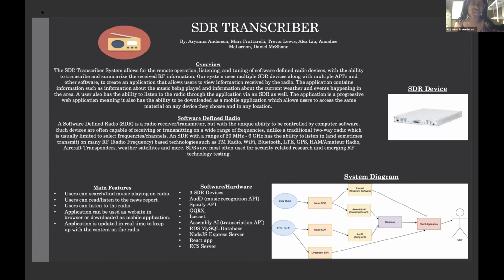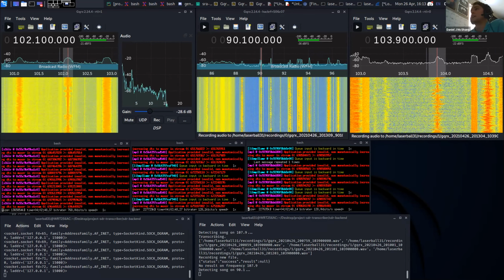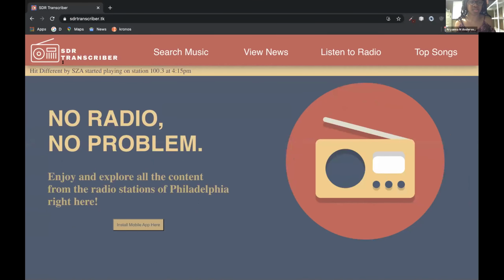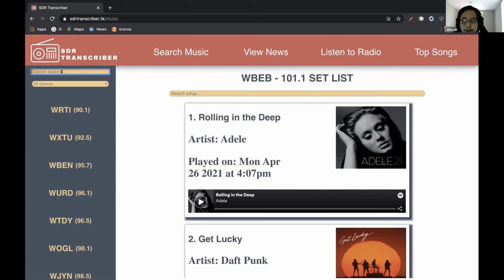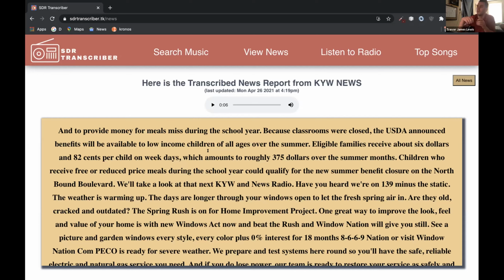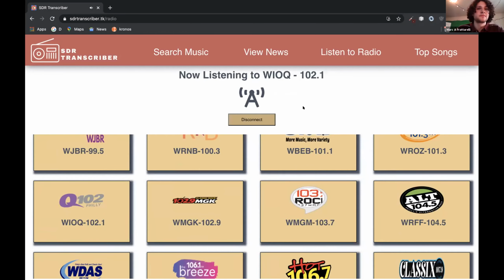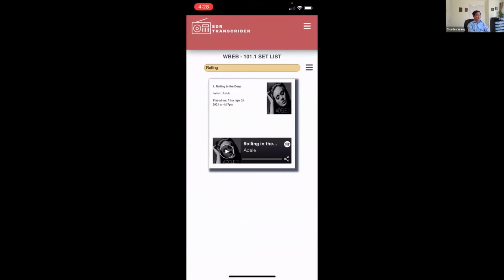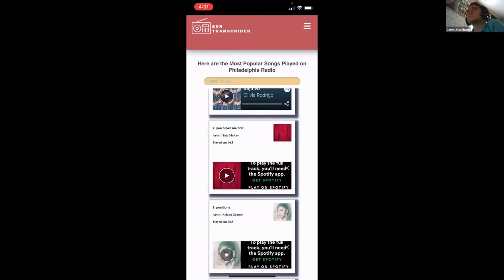Capstone Project - SDR Transcriber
This senior capstone project, SDR Transcriber, in computer science at Temple University is an application that gives users access to all the features of the radio without the need for a radio. The application uses multiple software defined radios (SDR) in the backend that receive RF information and send it to the application. Through the application a user can view information about the music being played, such as what songs are being played, what stations they are being played on, as well as how they rank in popularity to other songs. A user can also listen to or read the news report from the news station. This application allows users to enjoy the content of the radio through their own device making it a very practical and helpful application. This gives users the ability to use the app anywhere they want and on any device they choose.